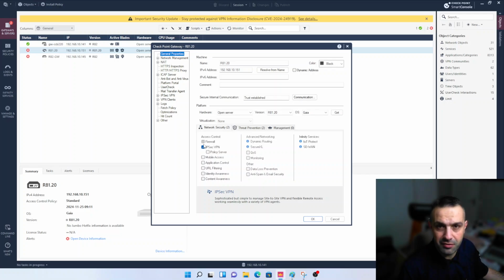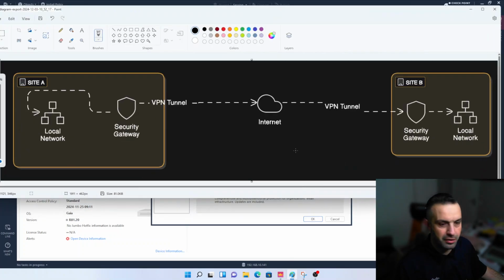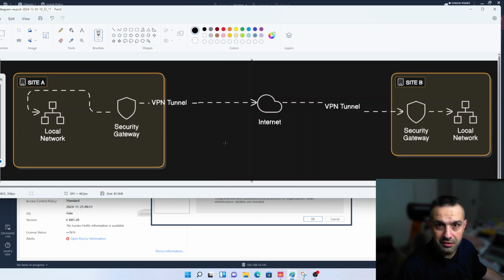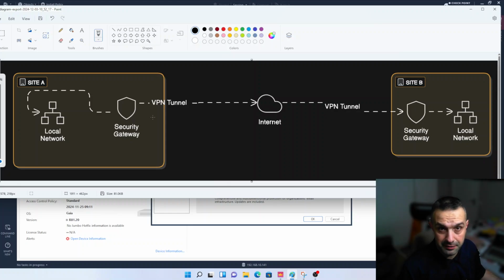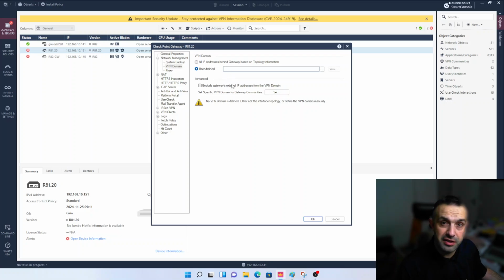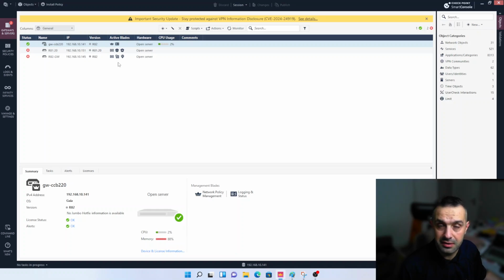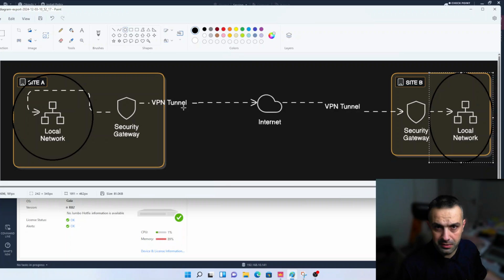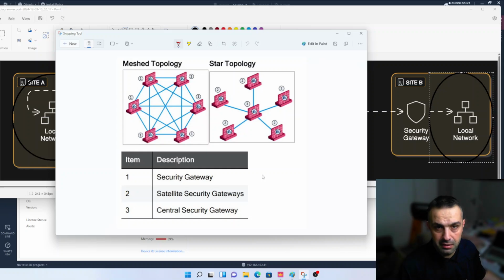Check Point Firewall: Introduction to Site-to-Site VPNs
Description
In this video, we begin our series on VPN solutions with Check Point firewalls. Learn the basics of Site-to-Site VPNs, how they work, and how they securely connect different networks. This is the perfect starting point for anyone looking to master VPN setups with Check Point technology.